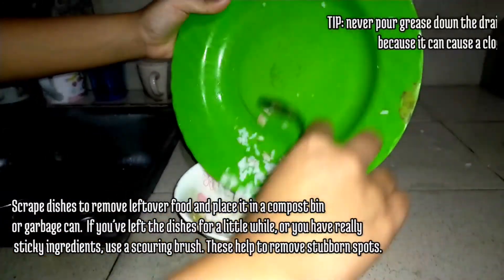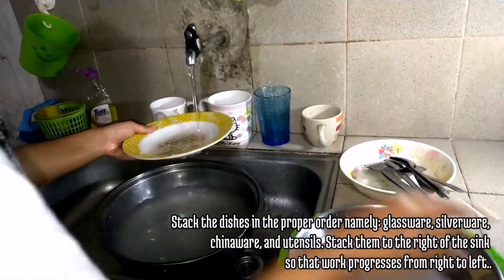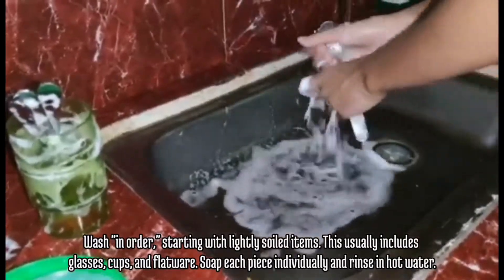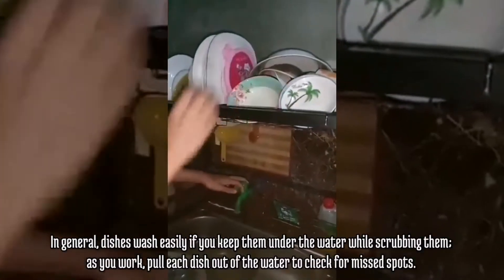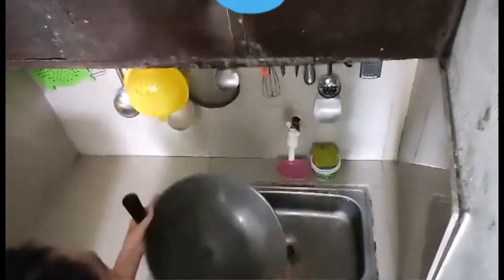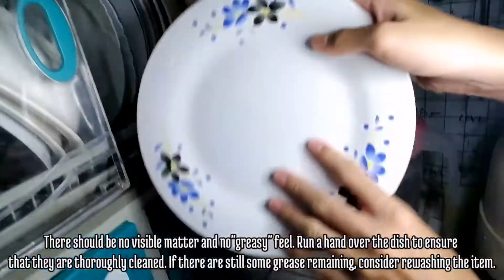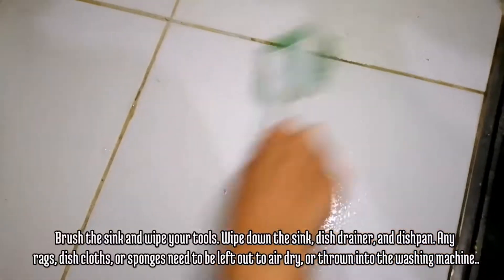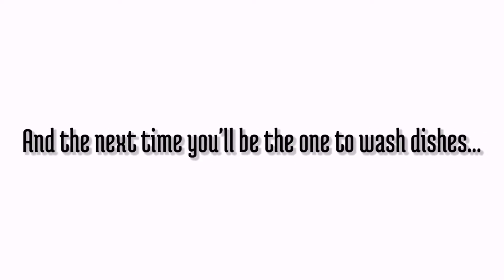Steps in Washing Dishes (Group 3)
Hello! We are the Grade 9 students from CNSC Abaño Campus! And this will serve as our portfolio in the subject, Technology & Livelihood Education-Cookery. Please do support us as we encounter delicious dishes and foods to serve you.

That is all! Thank you very much!
Take care and to God be all the glory! 💛